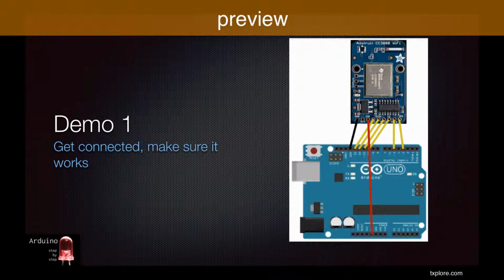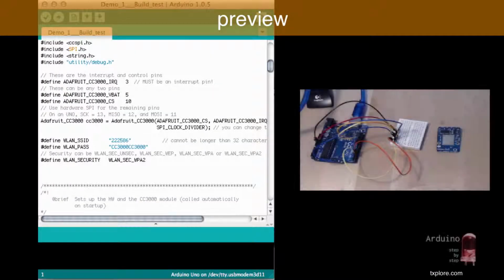Arduino SbS Preview - Wifi connectivity with the Adafruit CC3000 Part 2 of 4